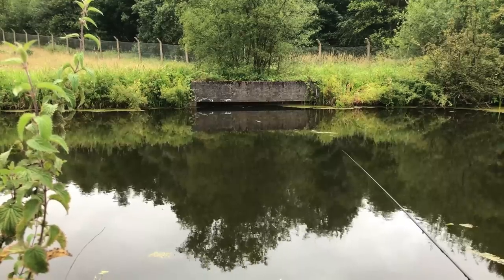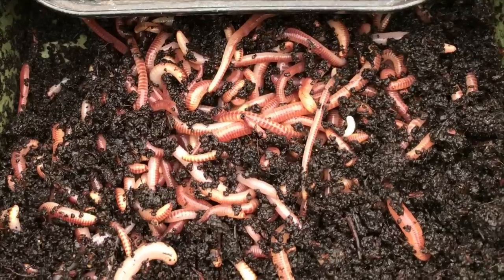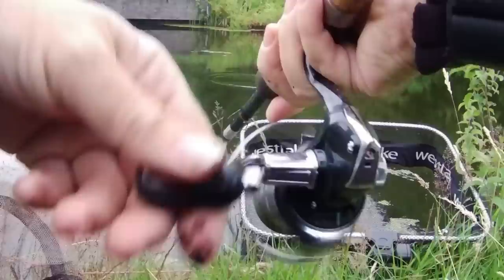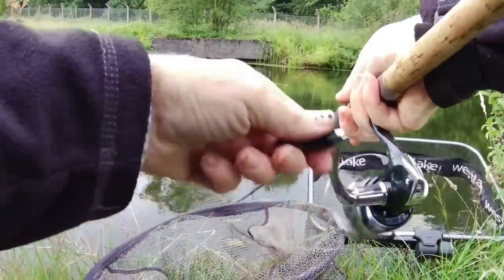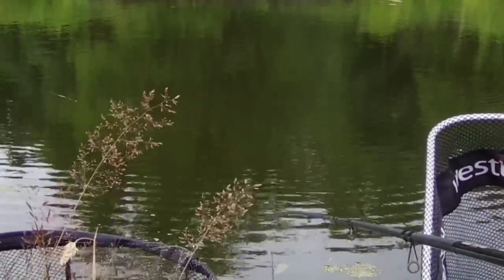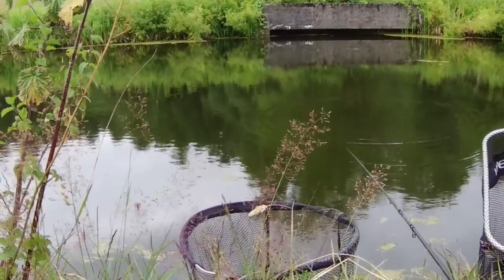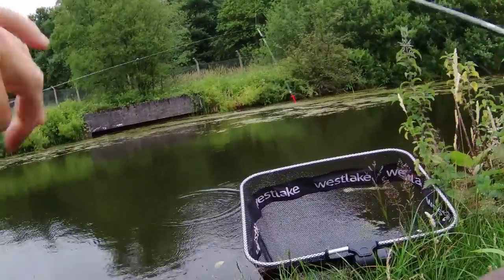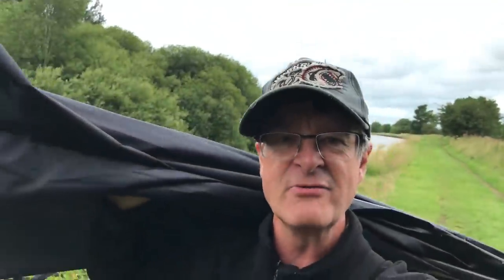I Wasn't Expecting THAT! | A bit of drama while Canal Fishing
There was a bit of drama on the canal. Fishing chopped worm and bread on the Leeds and Liverpool canal in Lancashire. Catching Perch. Using a rod and waggler float set-up.

📖 My Fishing Books on Amazon

🎣 Middy Rod (11ft-12ft)
🎣 Shimano 2500 Reel
🎣 Maver Chopped Worm Scissors

📹 Akaso Action Camera
📹 Akaso Mic
📹 Micro SD Cards